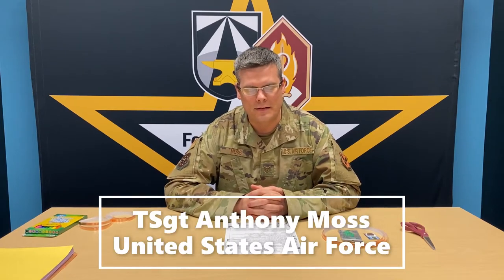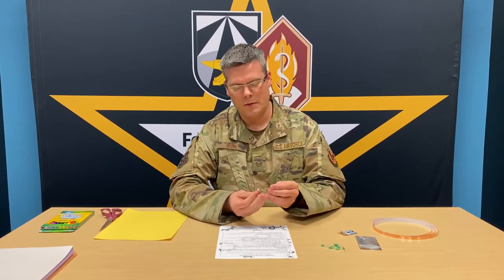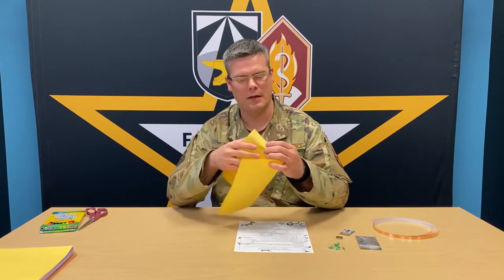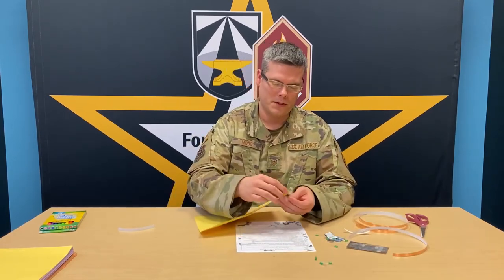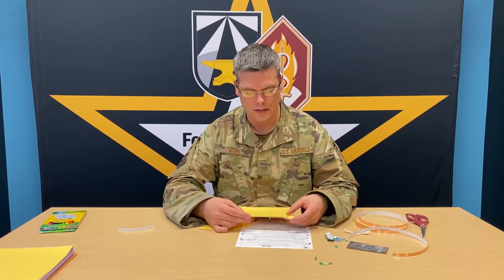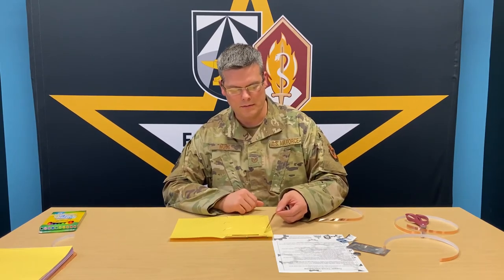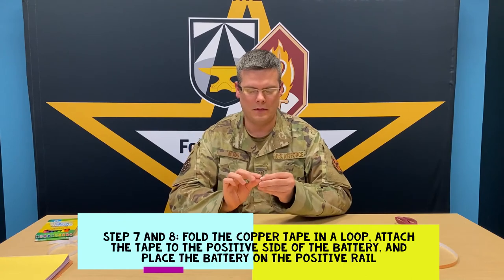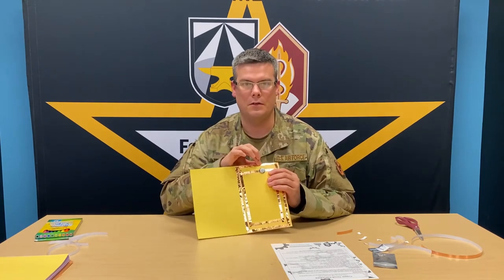STEM Mini Series: Copper Circuits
Join Technical Sergeant Anthony Moss and learn how to create light up cards using copper circuits.